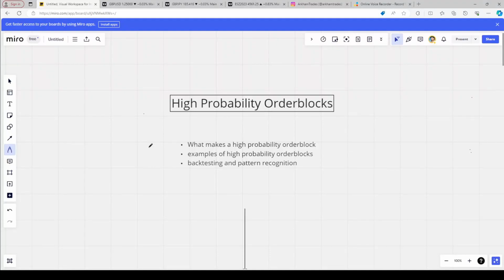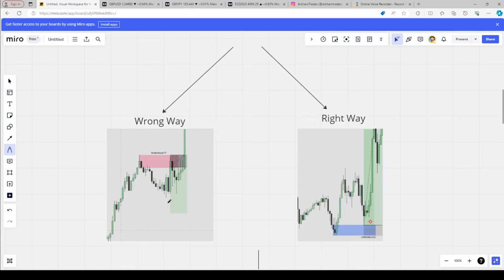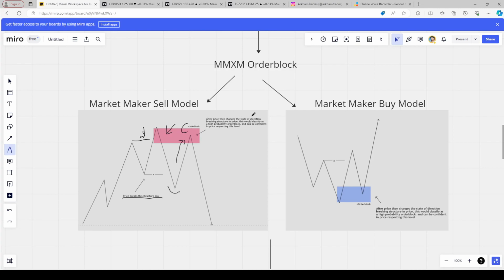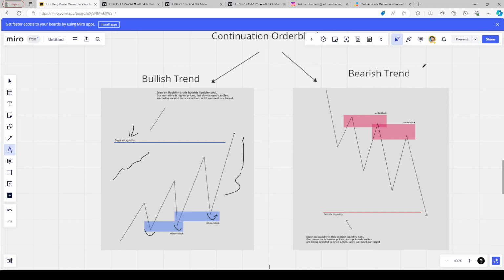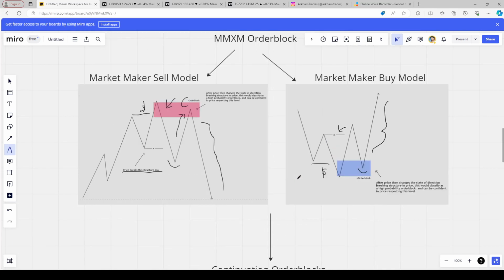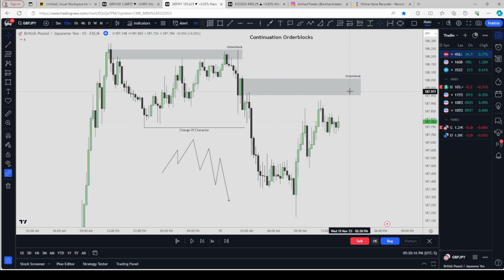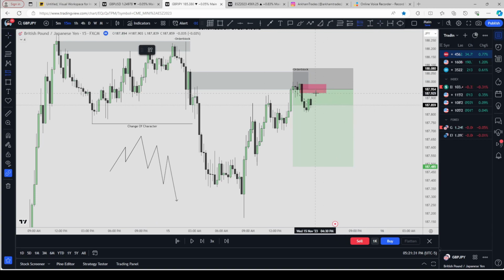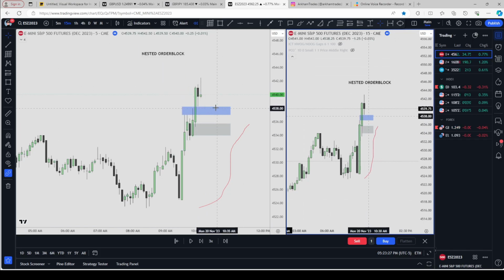High Probability Orderblocks Explained | ICT Concepts